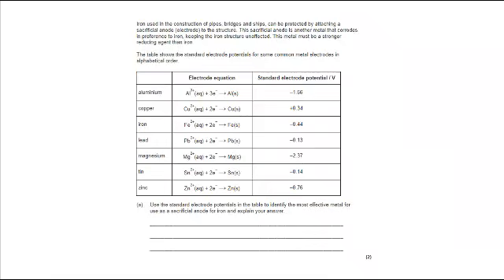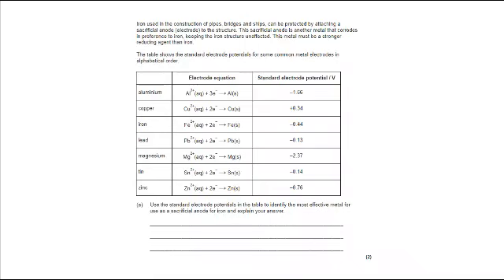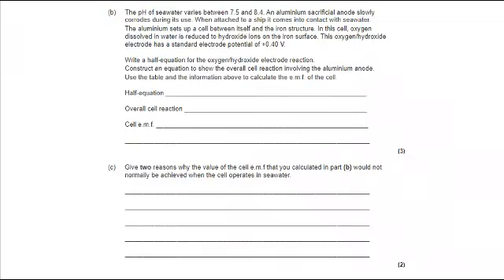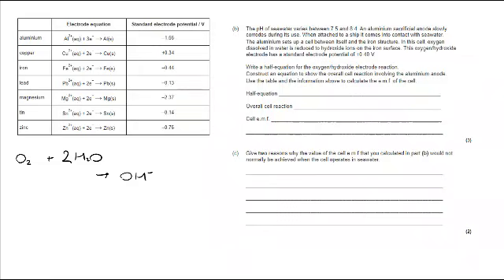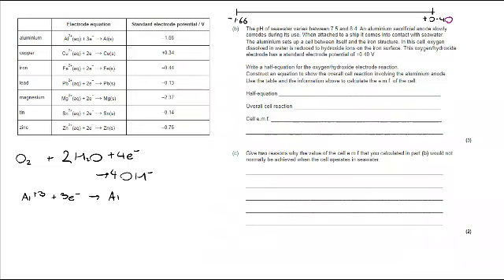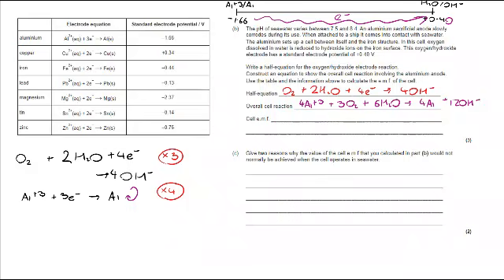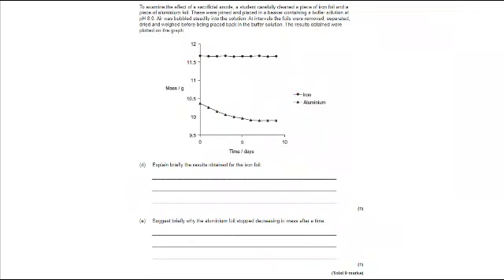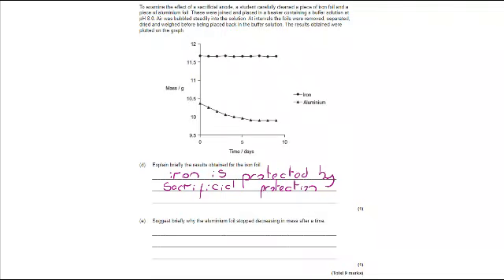AQA A-level Chemistry - Practical skills - RPA8 - Question 2